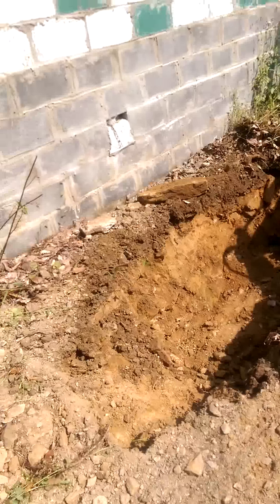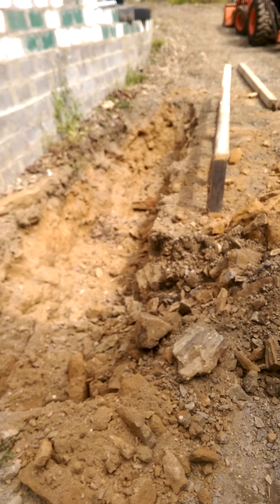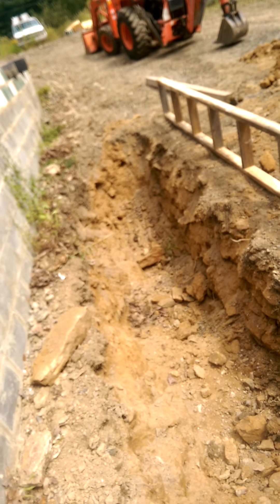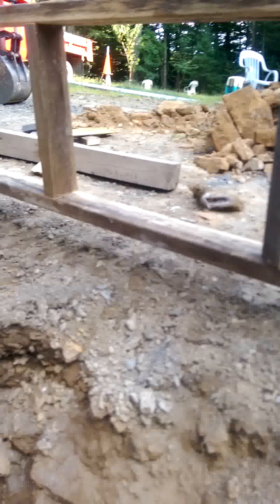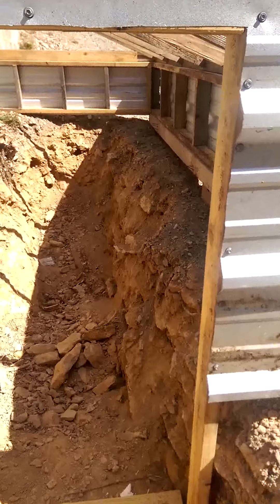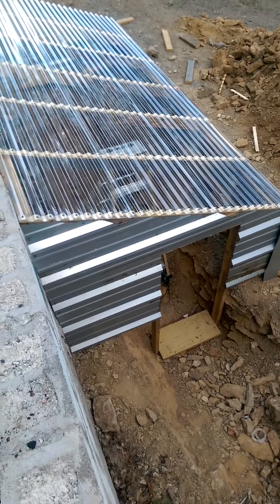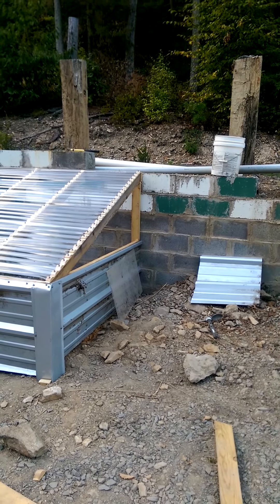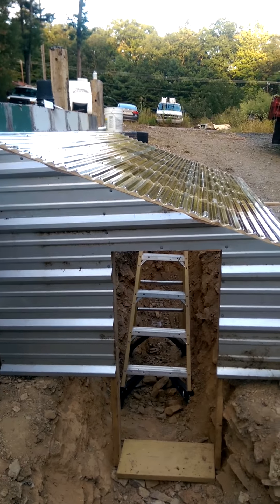Walipini Build (Pit Greenhouse) Part 1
Building a Pit Greenhouse. Part 1